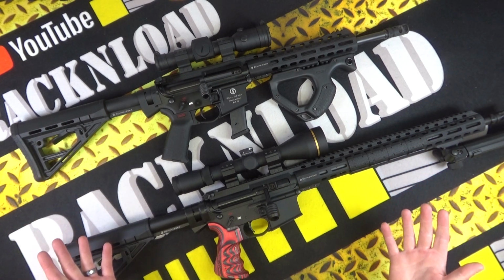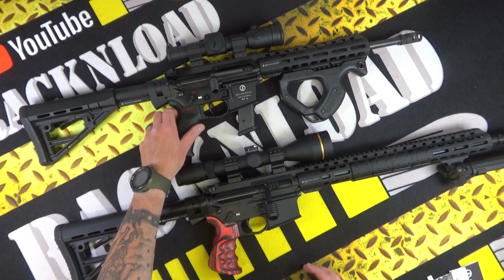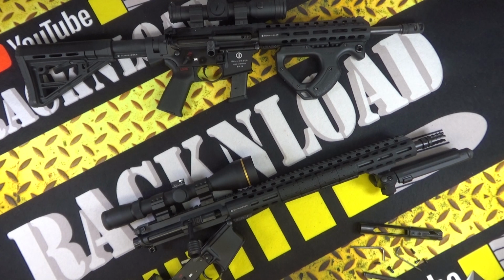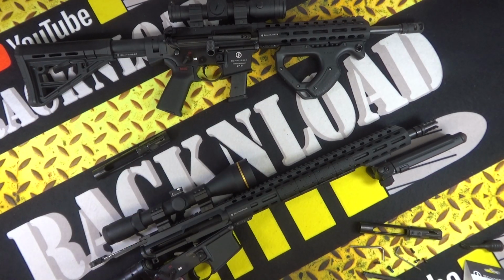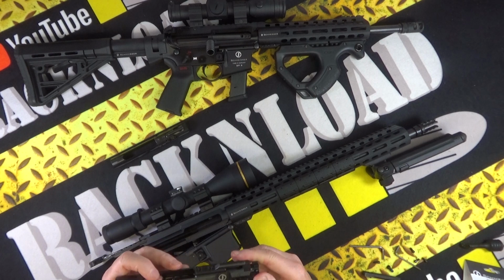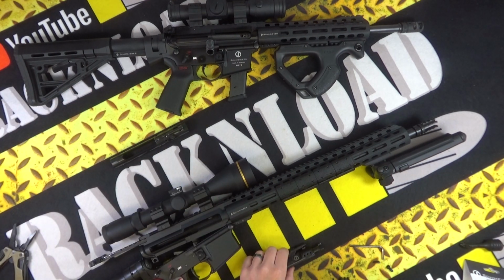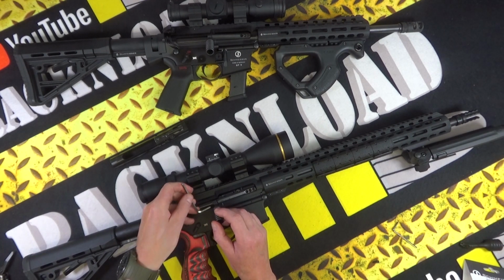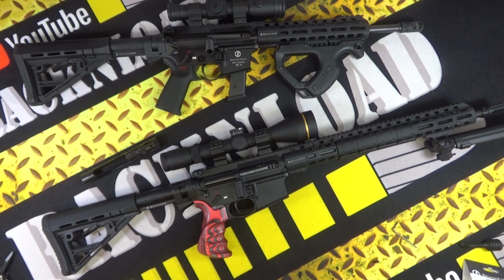Schmeisser SP15 Gen 3 **UPGRADE**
Learn how to upgrade your Schmeisser Gen 2 to a Gen 3 with the new bolt carrier that is available now. This upgrade gives your SP-15 a 'Dog Leg' charging handle. What, gunsmithing with Rack?!?!? I know, if I can do it then you definitely can!